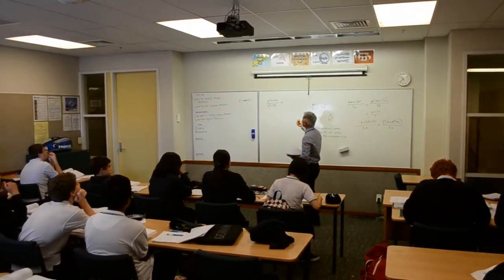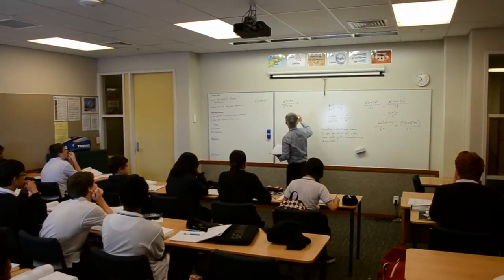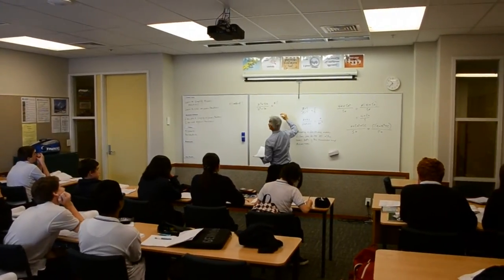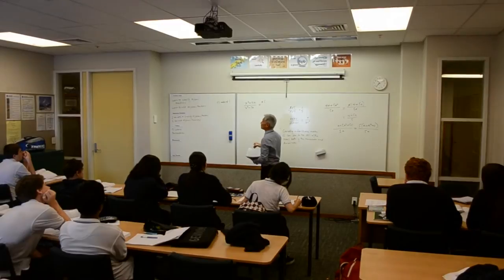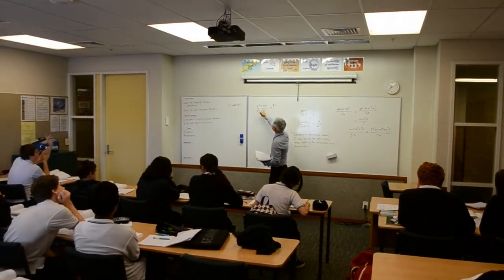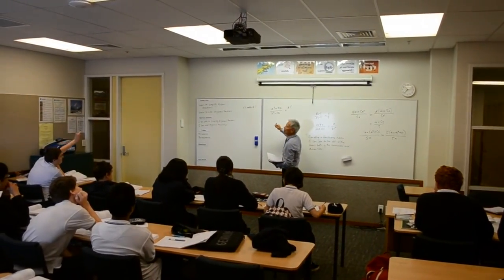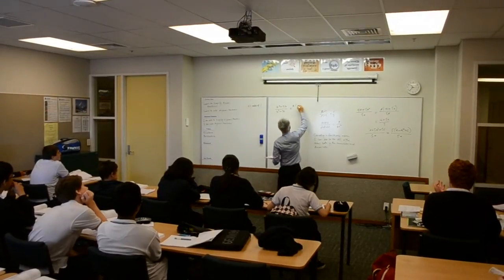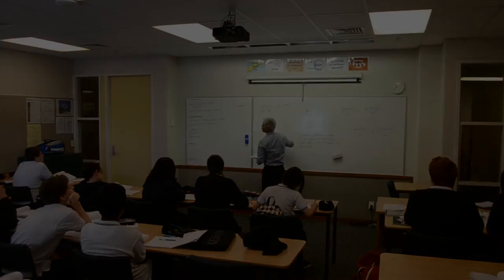Weymond Fong's Mathematics Class